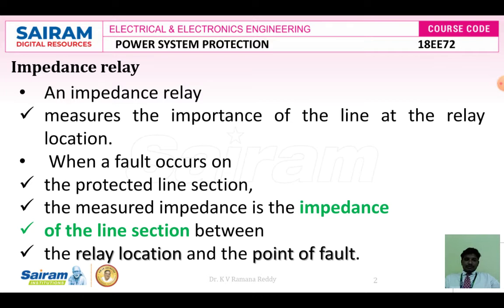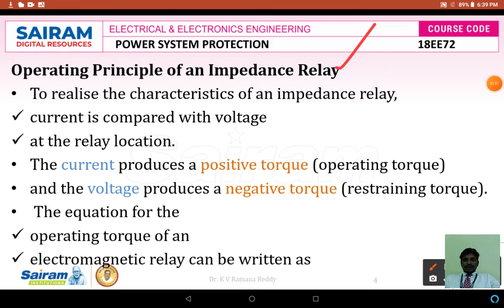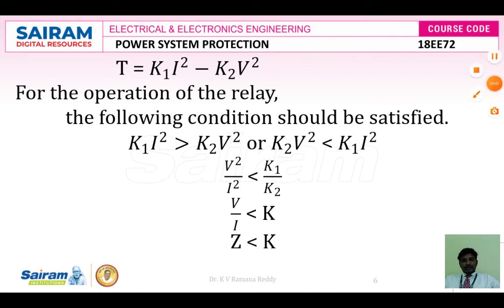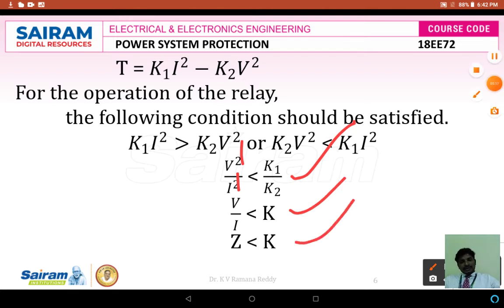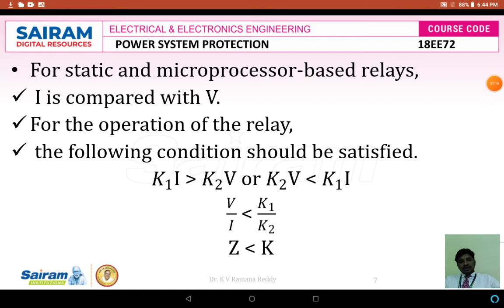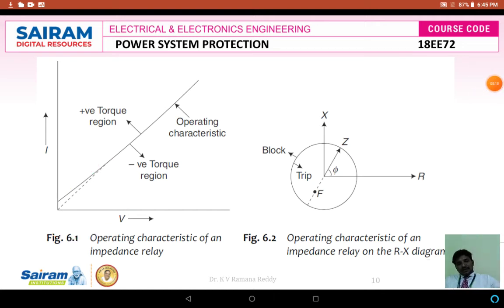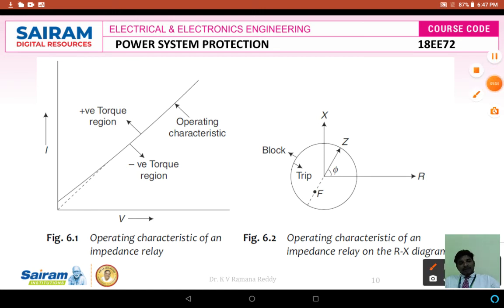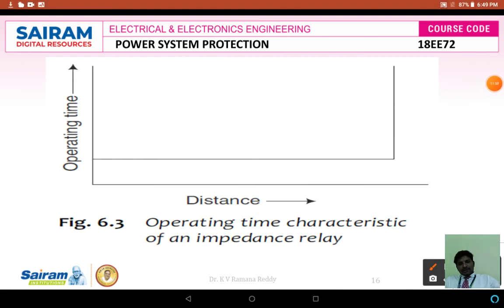Lecture Video 11 18EE72 Module 2 Distance Protection Dr K V Ramanareddy